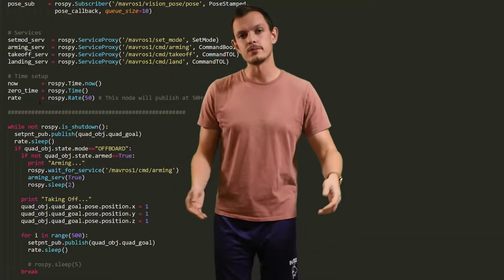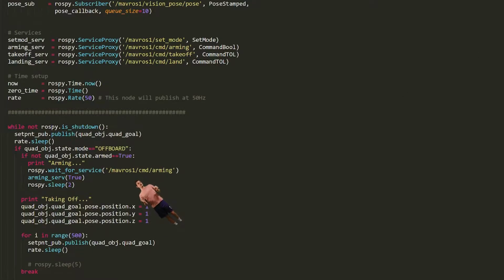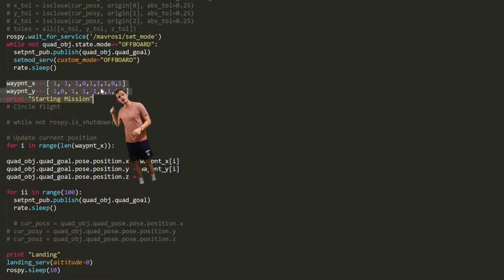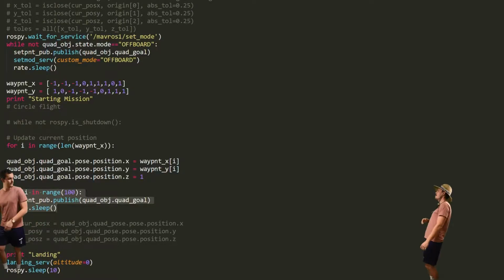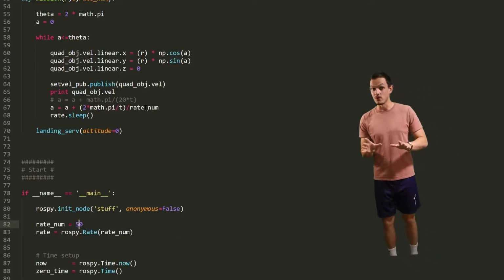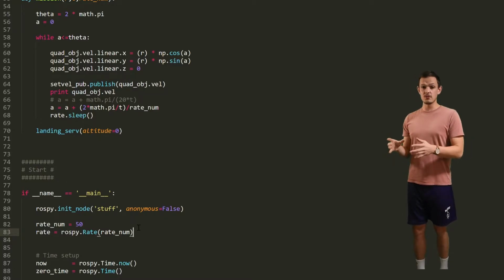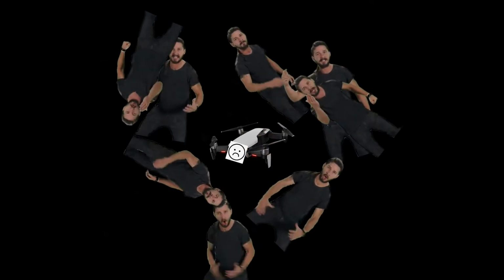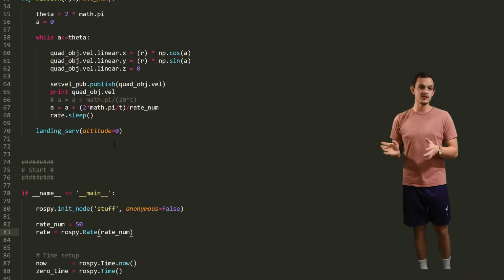Autonomous Drone Devlog #2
In this video I continue my adventure of making a completely ungrateful autonomous drone that doesn't even text me back.

Like?? Hellooo?? I made you? TEXT ME BACK?